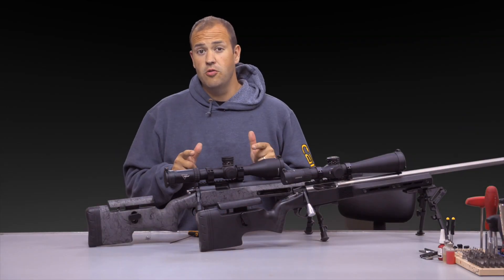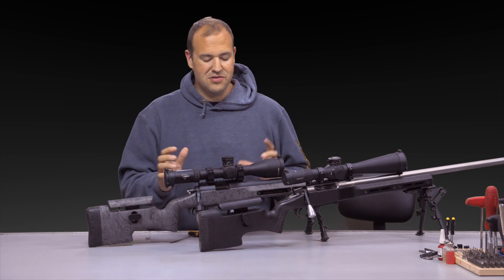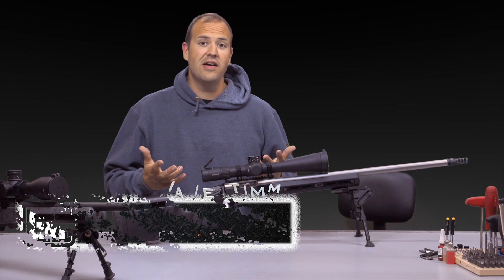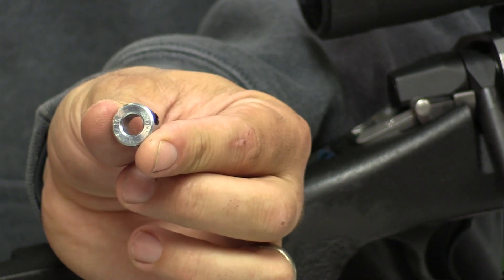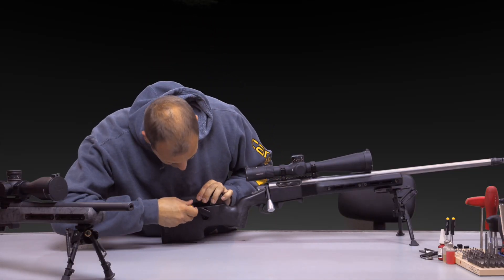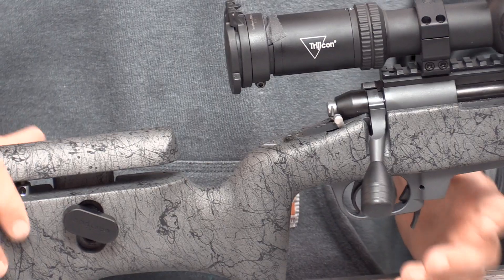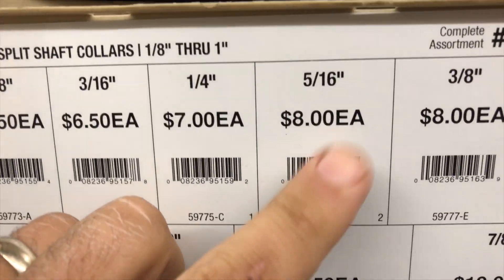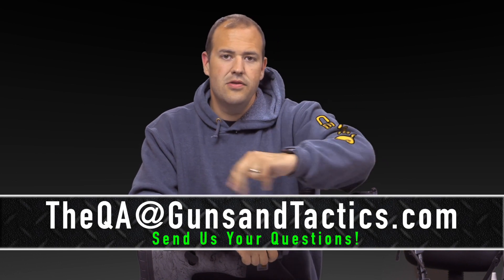Zero Stop Cheek Piece - Yes you can!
If you have a rifle with an adjustable cheek rest or cheek piece and want that rest to return to the same spot every time, well this video is for you.  Using a simple collar from the local hardware store you too can have rock solid exact return to zero cheek rest precision that you have been waiting for.  Act now, supplies are limited, ok so not really but no one really reads this anyway.  Check out the video to see an easy mod to have a repeatable cheek rest on your precision rifle.